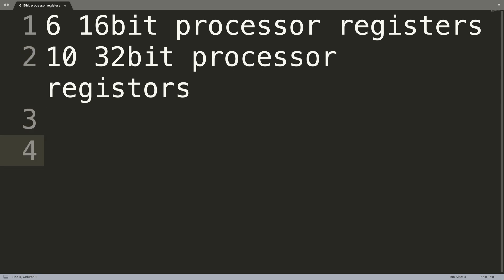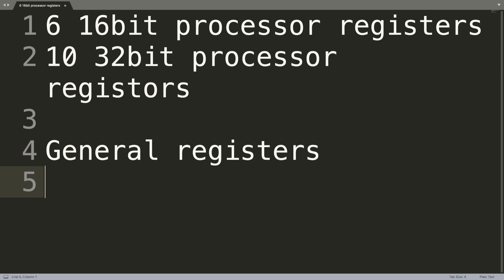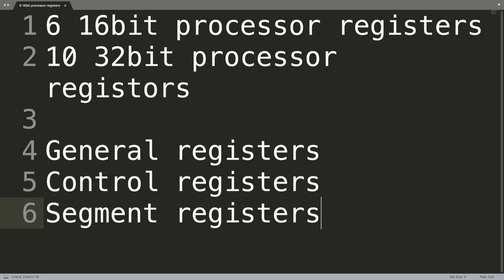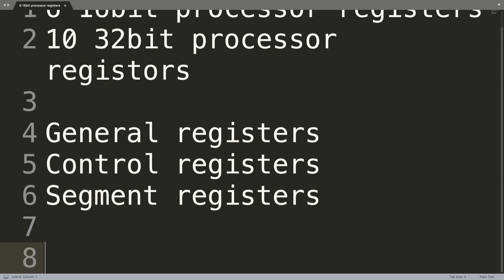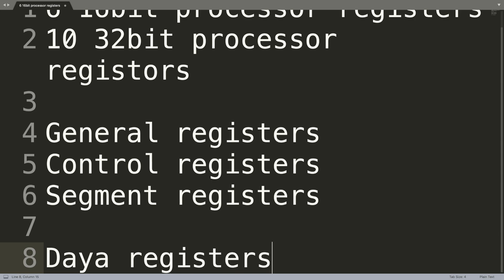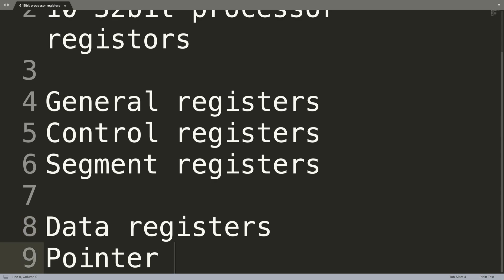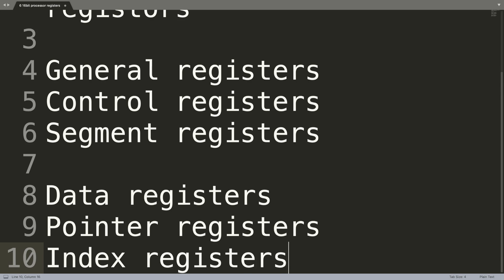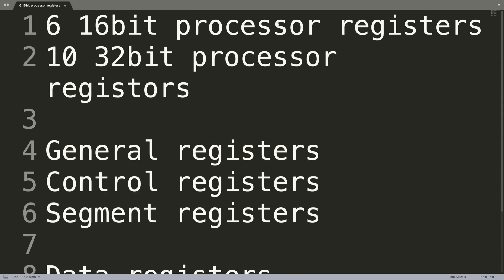Processor Registers - Assembly Programming